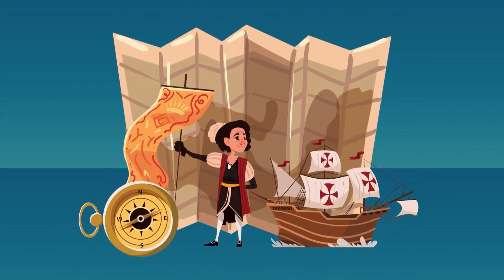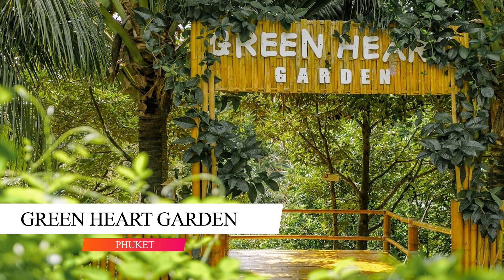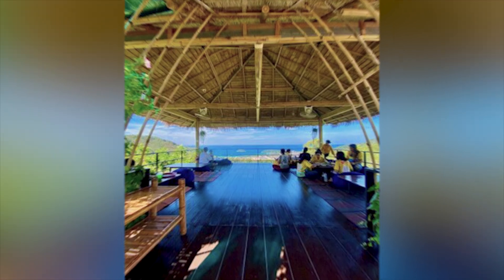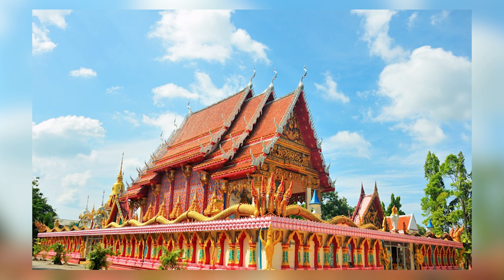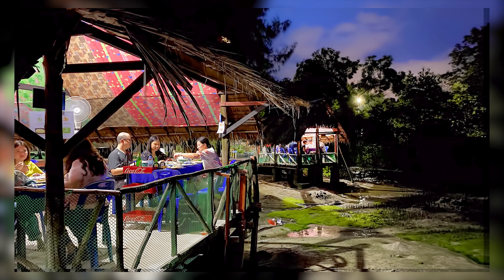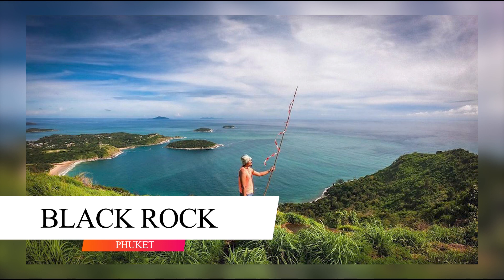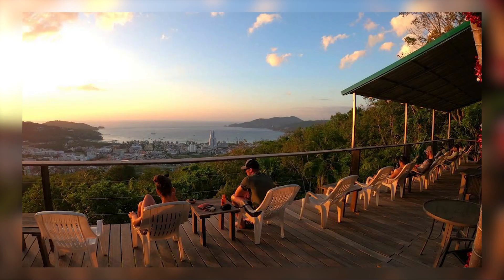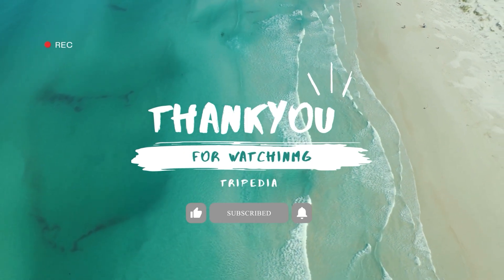BEST PLACES TO VISIT IN PHUKET , THAILAND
In this video, we'll share with you our top picks for the best places to visit in Phuket, Thailand in 2023. From stunning coral reefs to lush mountain forests, these destinations will have you wanting to pack your bags and book your flight right away!

We know that there are lots of amazing travel destinations out there, and we want to help you find the best of them. We've compiled a list of the best places to visit in Phuket in 2023, based on our own personal experiences and the feedback of other travellers. Whether you're looking for a relaxing beach retreat or a crazy adrenalin-packed adventure, we guarantee you'll find the perfect destination on our list!

TRIPEDIA features the most amazing sights around the world divided into various "'the best  , hidden gems , the most '" of lists. Topics can range from landscapes, ancient monuments, islands, wildlife, countries and anything else that we find interesting. We create these lists for entertainment purposes but also to provide a sense of what there is to see in a country, city or continent and hope they are useful as a starting point for your next great travel journey.